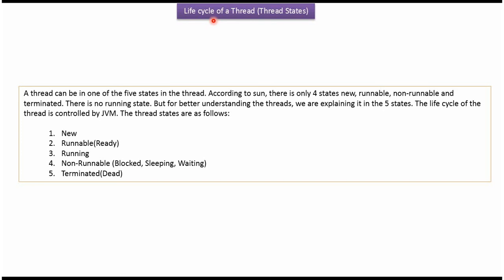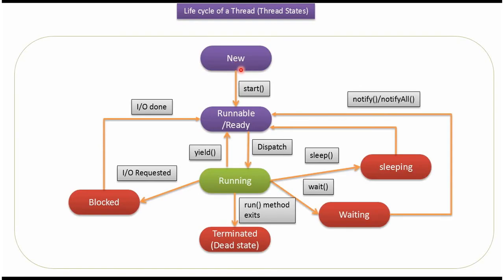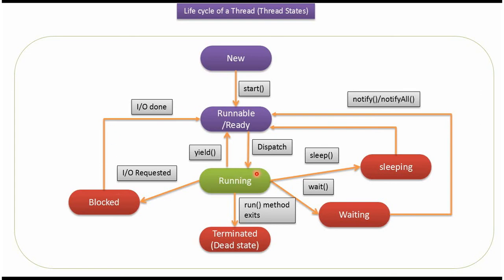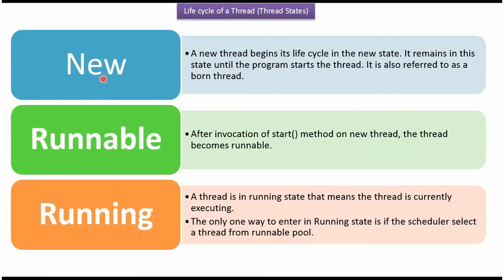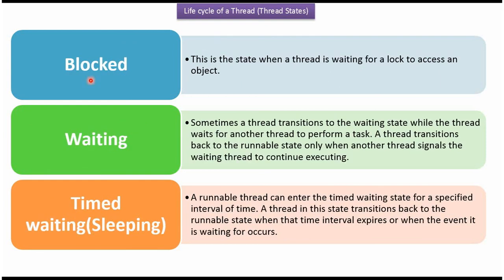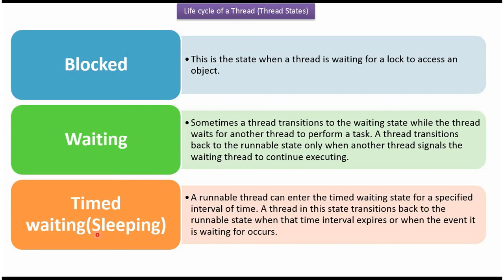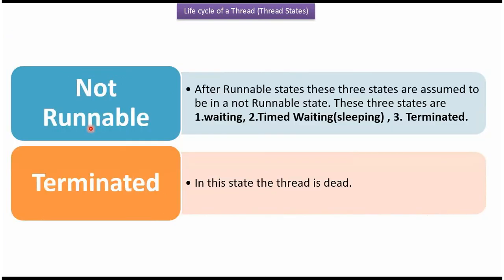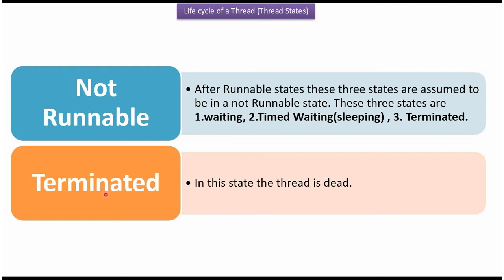Java Thread Life Cycle: From Creation to Destruction | Life cycle of a Thread in Java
In this comprehensive YouTube video titled "Life Cycle of a Thread in Java," we delve into the intricate journey of a thread from its creation to termination in the Java programming language. Whether you're a beginner looking to understand the basics of thread management or an experienced developer seeking to deepen your knowledge of Java concurrency, this video is tailored to provide valuable insights.

We begin by introducing the concept of a thread and its significance in enabling concurrent execution within a Java application. Then, we explore the life cycle of a thread, which consists of several states, including new, runnable, blocked, waiting, timed waiting, and terminated. We provide a detailed explanation of each state, along with examples and scenarios illustrating how threads transition between them.

Throughout the video, we cover essential topics related to thread life cycle management, including:
- Creating and starting threads using the Thread class or Runnable interface
- Understanding thread scheduling and execution priorities
- Handling thread synchronization and communication using synchronization mechanisms such as locks, monitors, and wait/notify
- Dealing with thread interruptions and graceful termination

Additionally, we discuss best practices and common pitfalls to avoid when working with thread life cycles in Java applications. By the end of this video, you'll have a comprehensive understanding of how threads evolve and interact within the Java runtime environment, empowering you to write efficient, scalable, and reliable concurrent programs.

Don't miss out on valuable insights into Java threads and concurrency!

Java Thread Life Cycle: From Creation to Destruction | Life cycle of a Thread in Java | Java thread life cycle_V3 | Java Threads